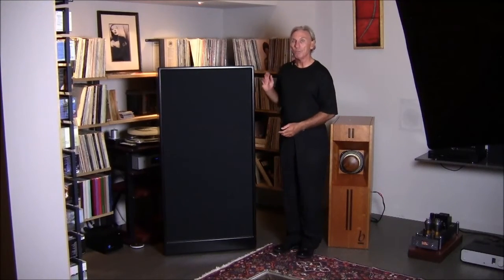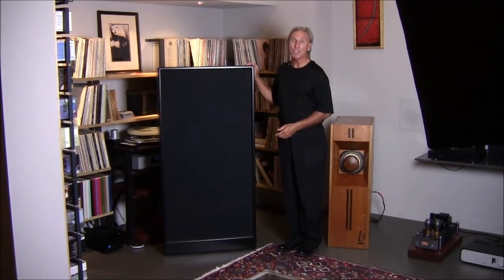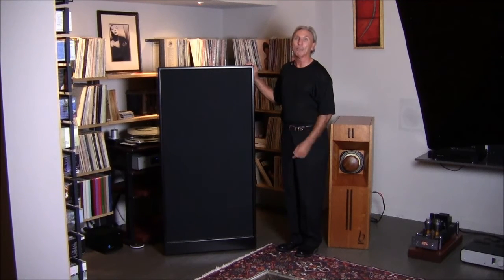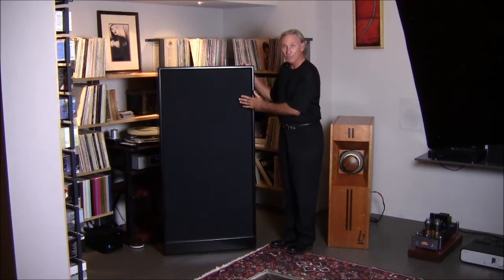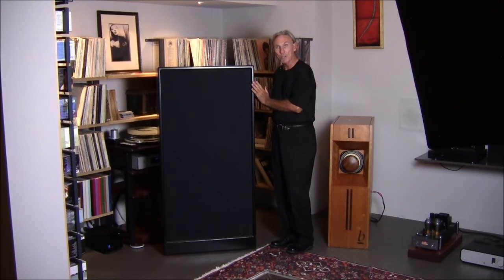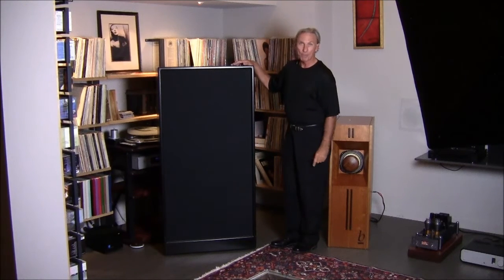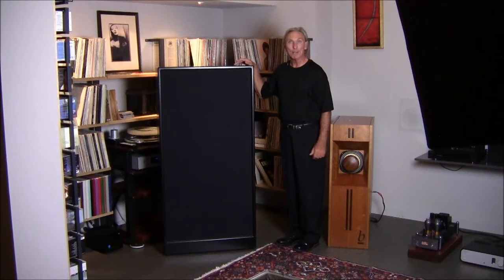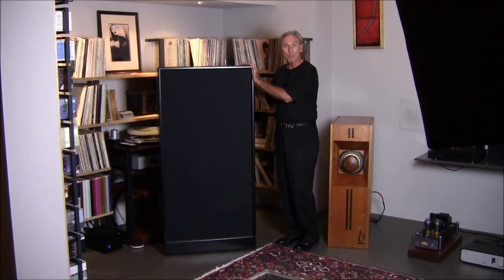ACDA Activated Carbon Diaphragmatic Absorber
- - Our ACDA 12 Activated Carbon Diaphragmatic Absorber is available In this video I demonstrate the ACDA Activated Carbon Diaphragmatic Absorber, the most powerful free standing absorber commercially available today. It is perfect for absorbing low frequency bass especially between the 30 Hz. and 50 Hz range.